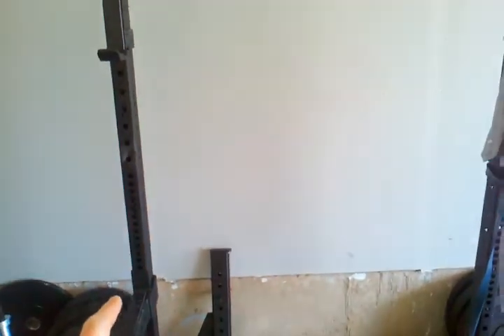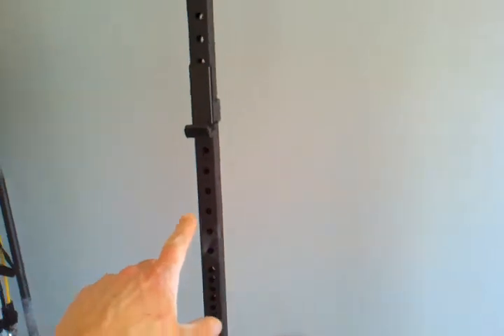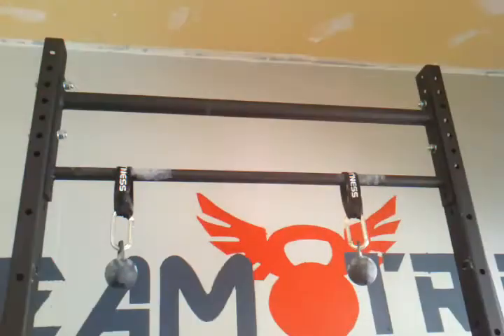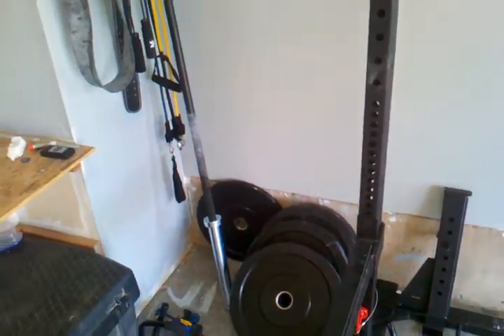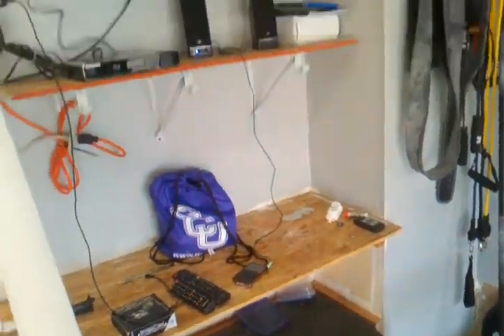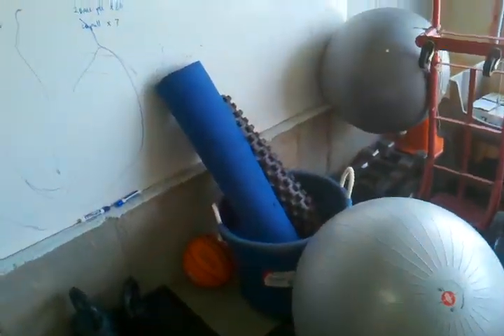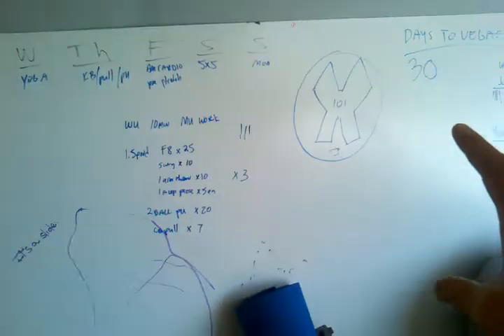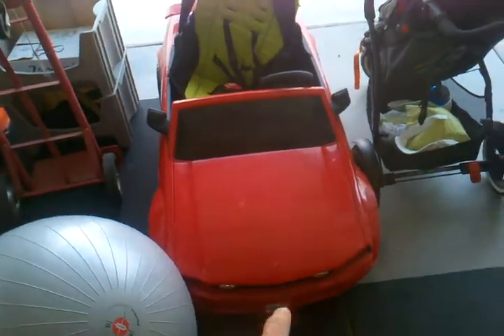Home Gym II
If you expect to kill a bunch of zombies you better be in shape.